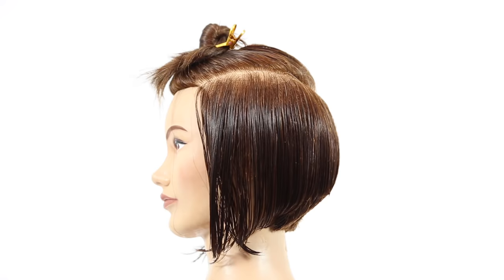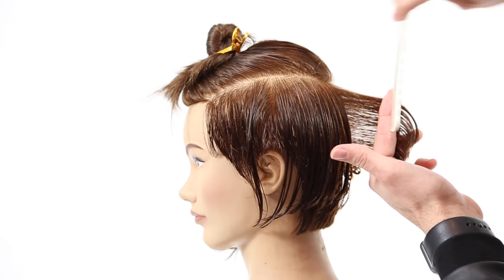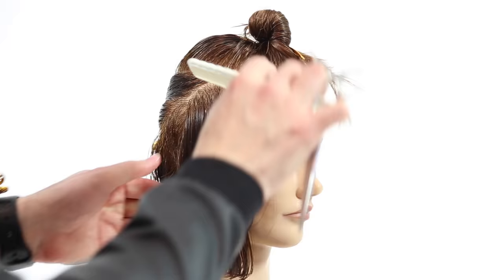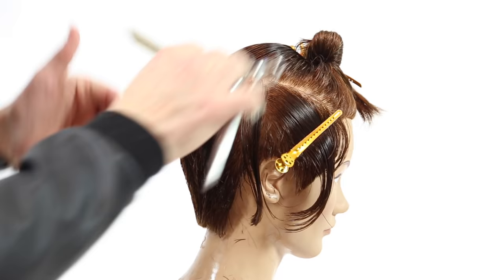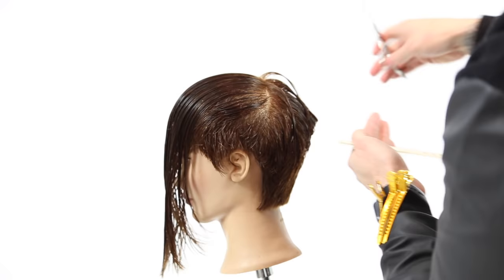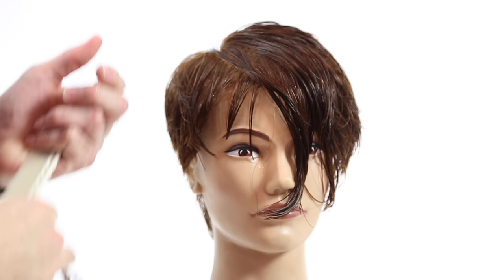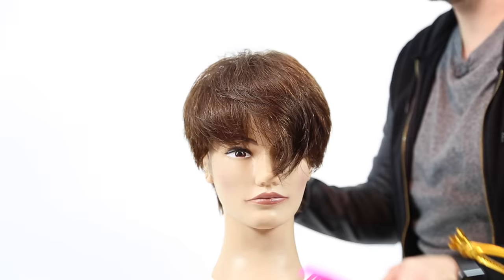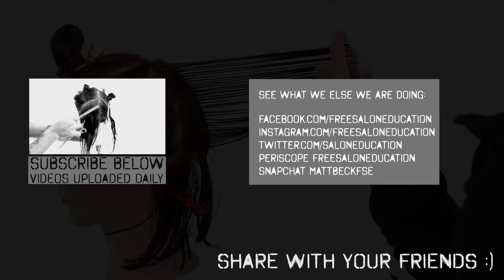How to cut The Tyra Banks Pixie Haircut - Step by Step - Q & Haircut